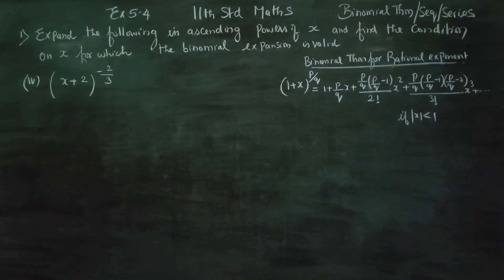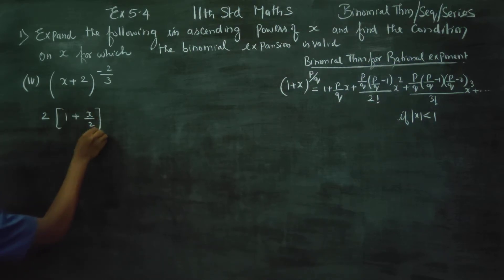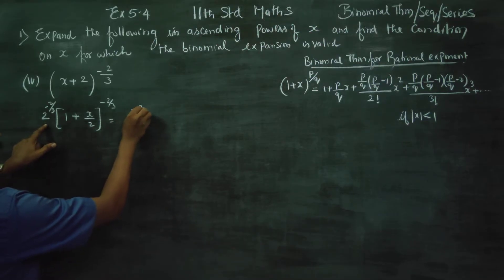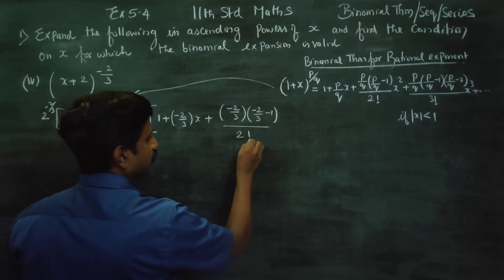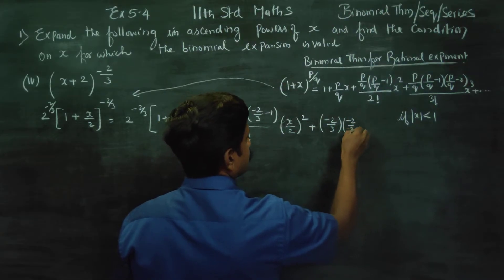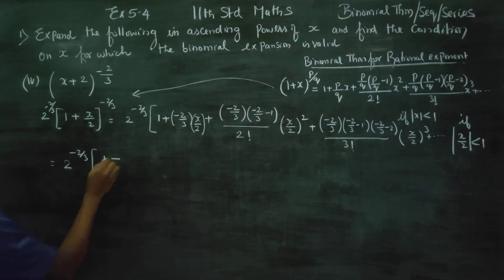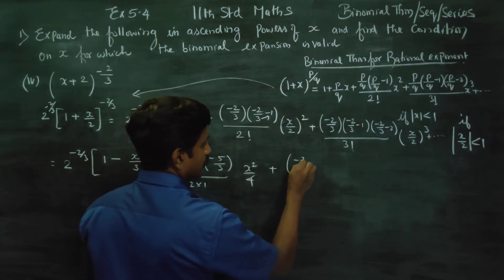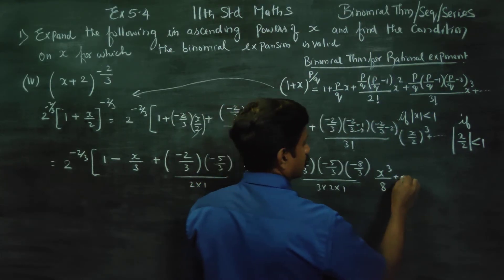11th Std Maths Ex.5.4(1)(iv) Expand in ascending powers of x and condition for x, (x+2)^(-2/3)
11th Std  Maths